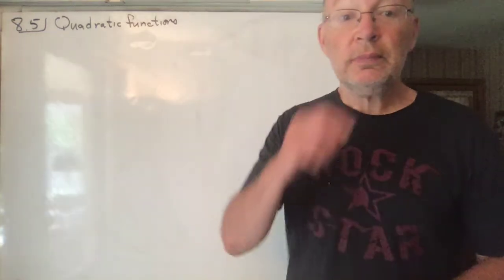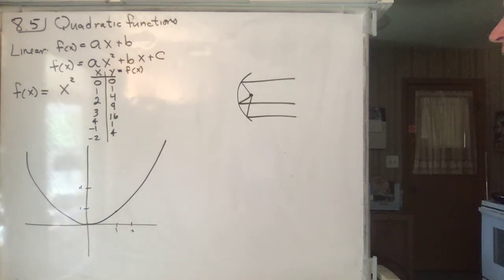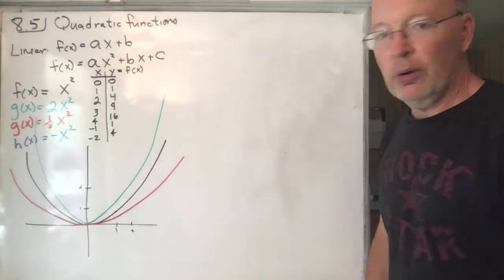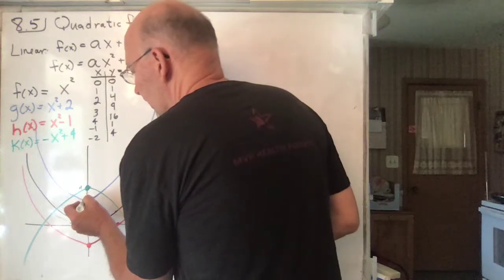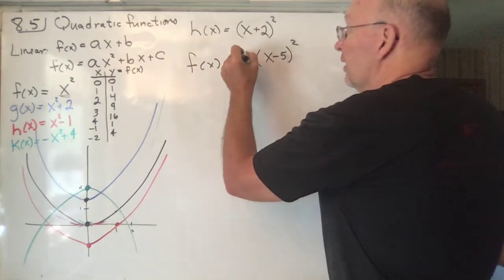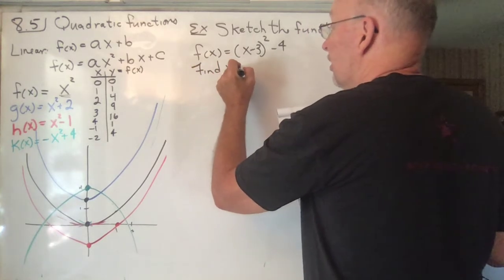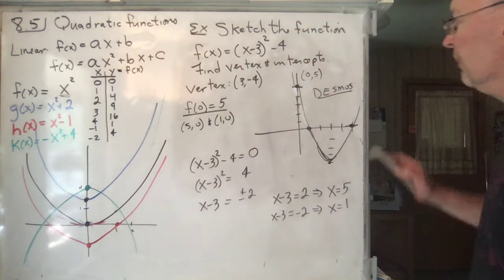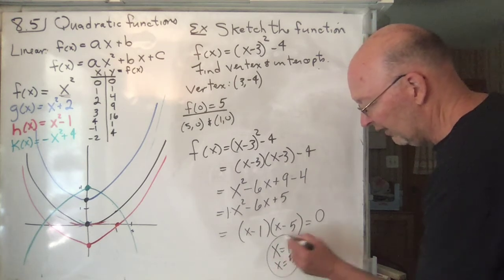Math120 Video 19 Chap 8.5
Graphing quadratic functions (parabolas).